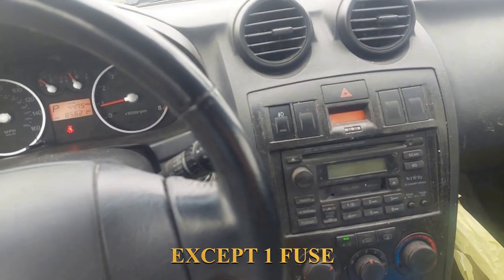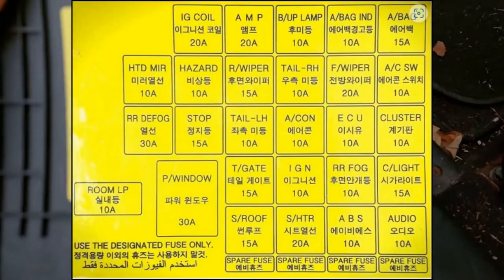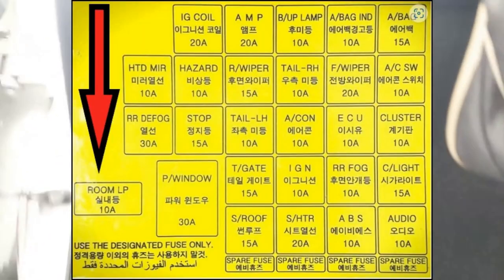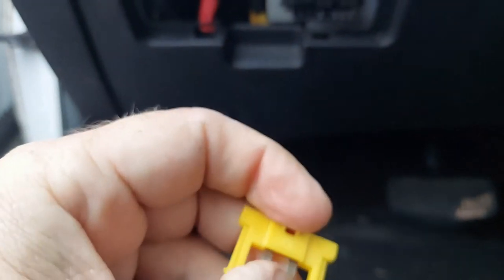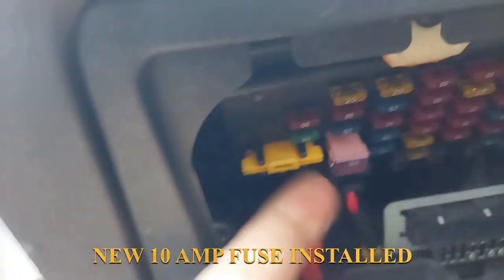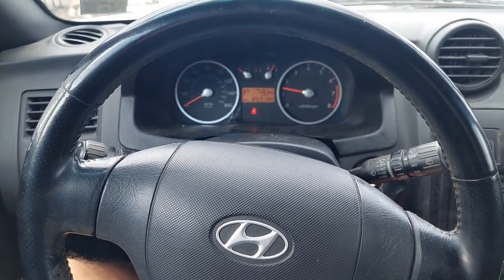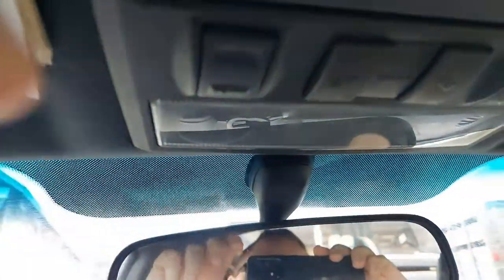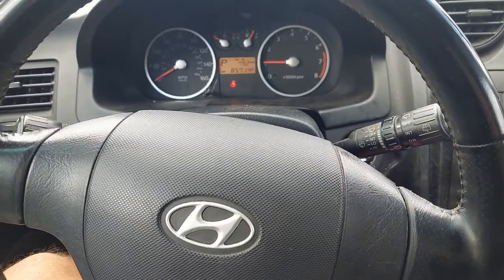2003 Hyundai Tiburon: No Clock, Radio, Dome Lights, FOB. EP#20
In this video I find the the fuse in the yellow holder is the culprit. I show a quick video of the fix in case anyone else experiences the same issues.